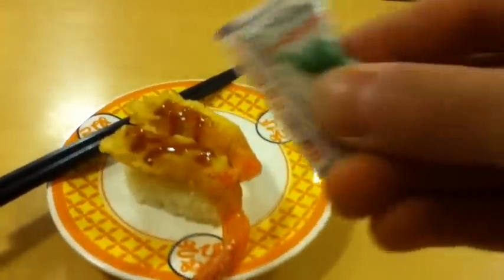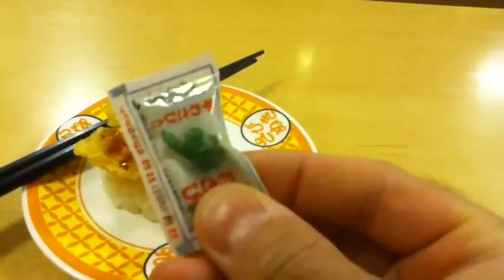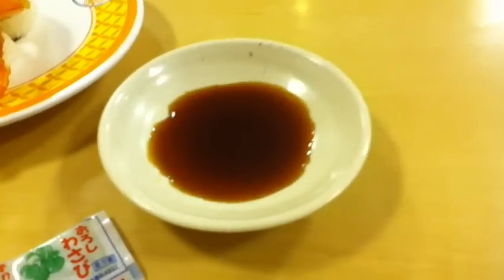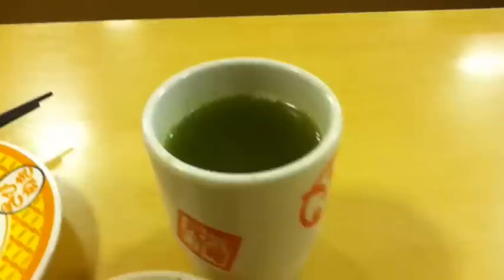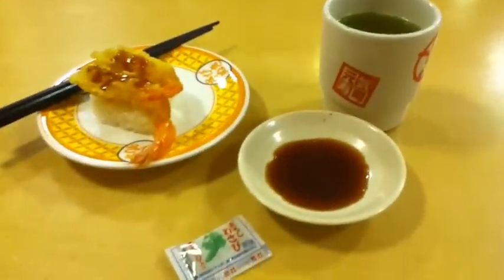Japanese Sushi Shop 1